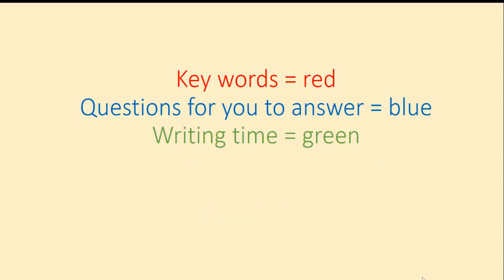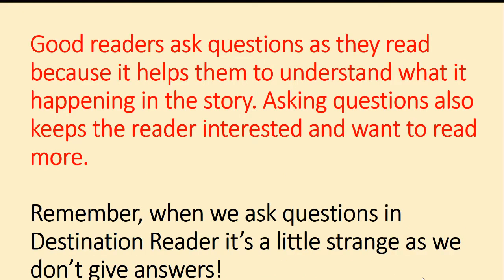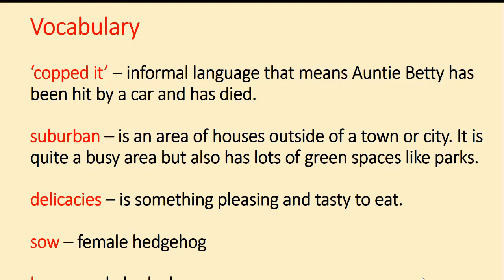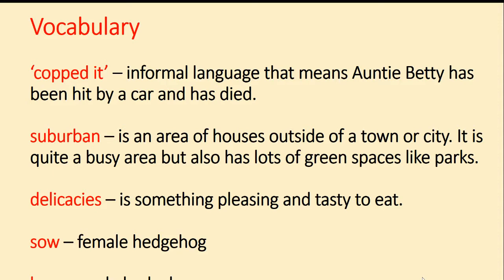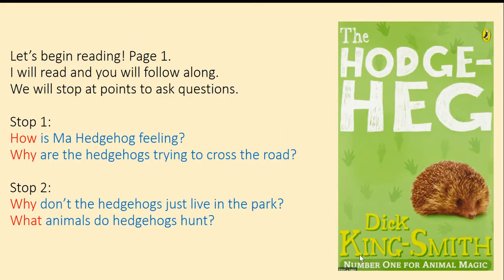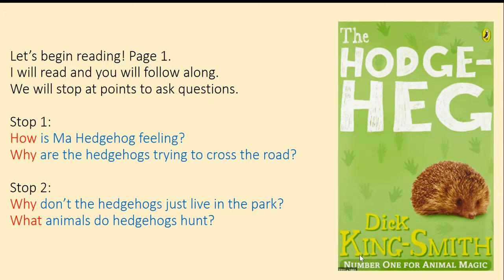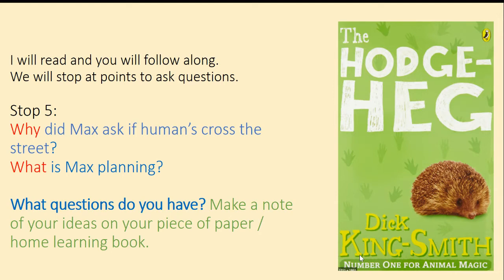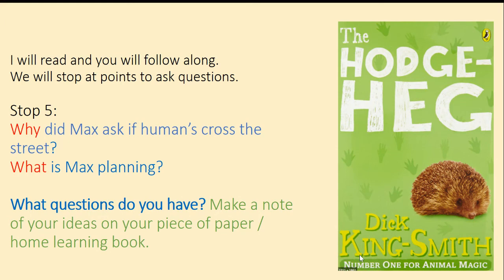Lesson 2 The Hodgeheg